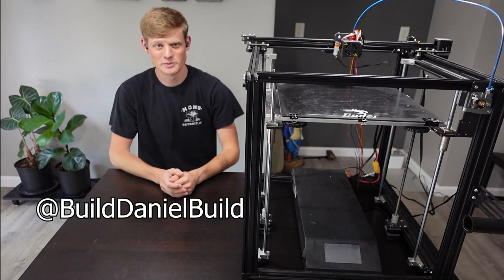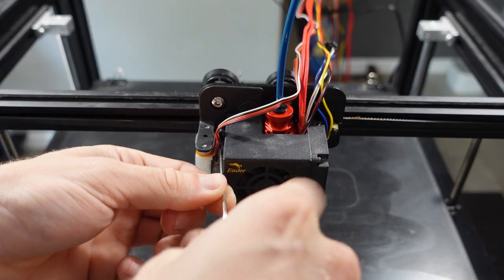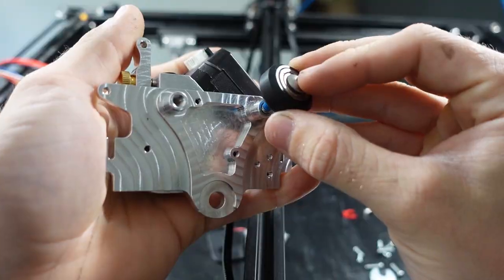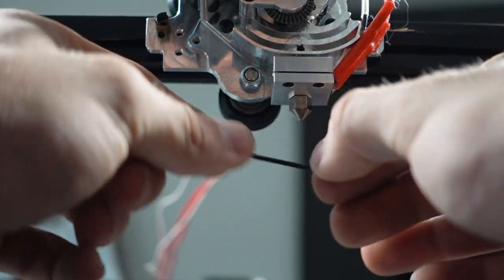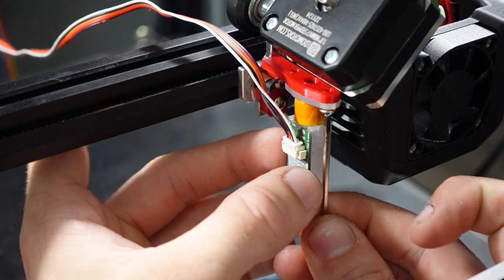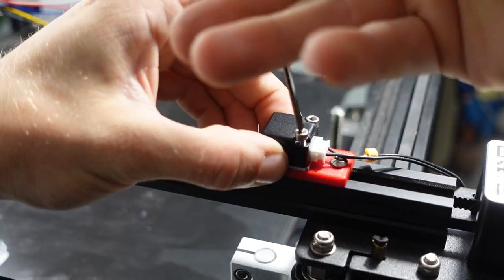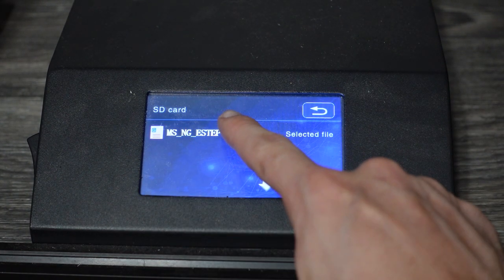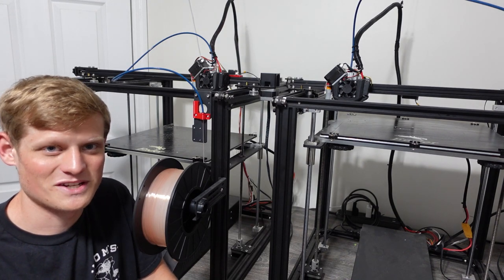Micro Swiss NG™ Direct Drive Extruder Installation Video (Creality Ender 5 Plus)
In this video, I will show you how to install a a Micro Swiss NG™ Direct Drive on your Creality Ender 5 Plus